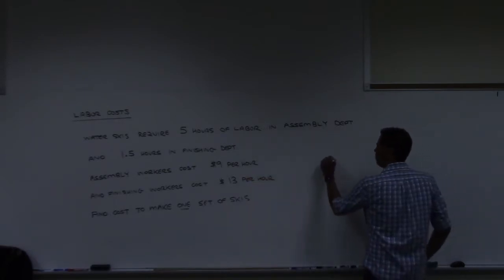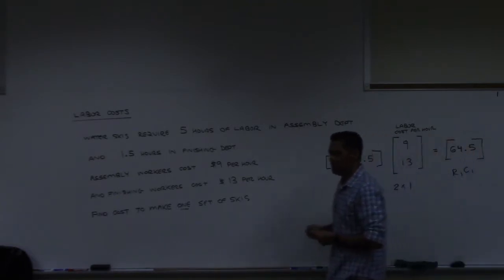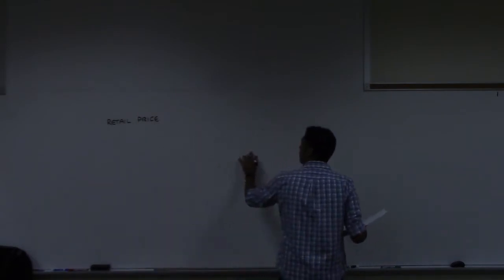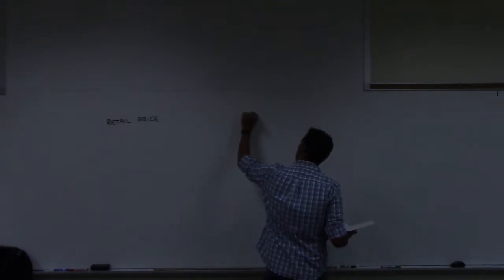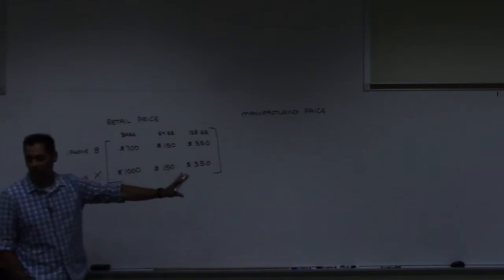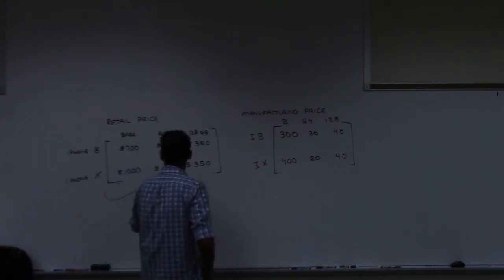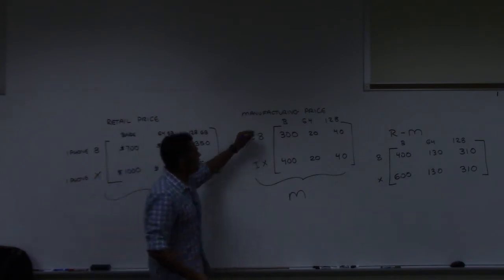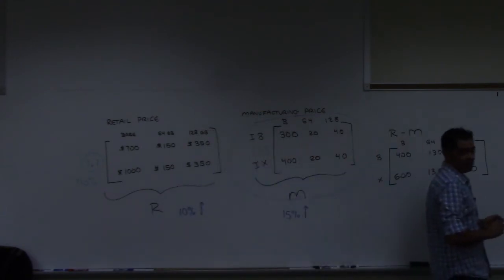4.4 Basic Matrix Operations part2